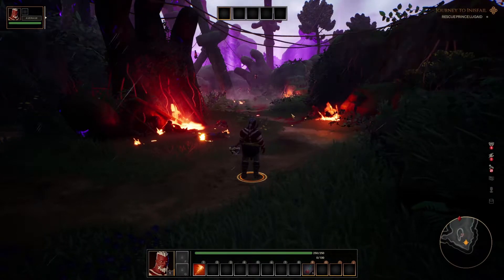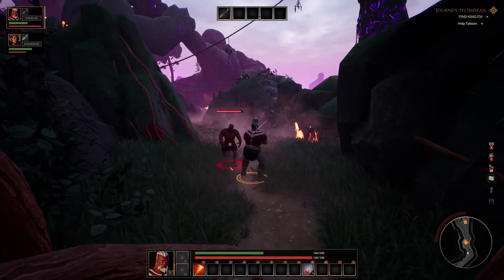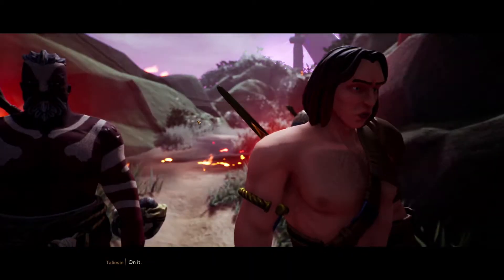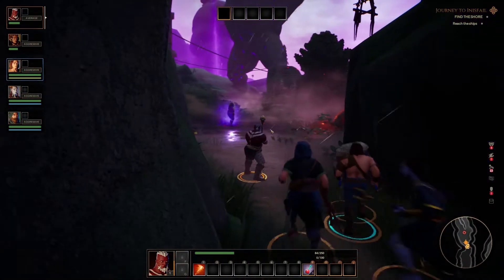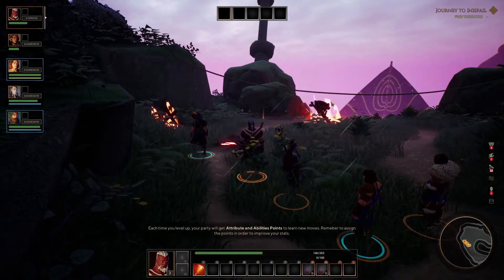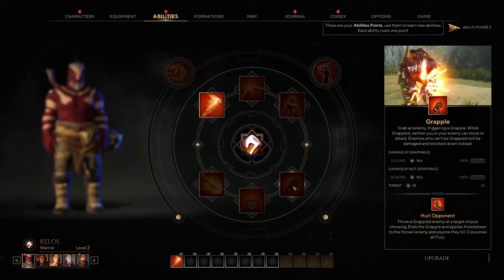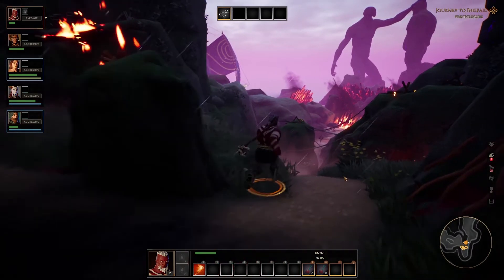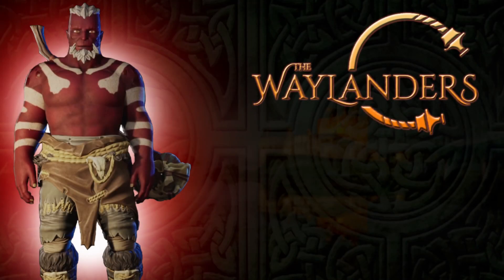Getting Off The Island Of The Gods Is No Easy Feat! | Episode 2 | Let's Try The Waylanders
Welcome to my Let's Try of The Waylanders! In this second episode, my Semi Fomorian Warrior focuses on cracking skulls to get the King to safety.

After killing a few Fir-Bolgs, Kelos finds Prince Lugaid stuck under a tree. After freeing the Prince, the duo continues towards the coast.

The next person we find is General Taliesan who is being attacked by more Fir-Bolgs and Shamans.

Heraklios is up next as our group grows. Unfortunately the number of opponents also keeps growing.

Soon we find King Ith who is gravely wounded and is being tended to by Nazedja and Amergin.

The slaying of Fir-Bolgs continues and a few members of the party gain a level-up.

Will we make it off the island? Or are we destined for a total party kill?

0:00 - Intro

Slip the bonds of fate in this party-based RPG filled with Celtic myth and historical legend. Discover thrilling adventure alongside mortal companions and immortal allies as you explore the world of The Waylanders.

The first meeting between the Celts and their gods, the Tuatha de Danaan, should have been a time of celebration and enlightenment, but when negotiations go catastrophically wrong, a battle against a god leaves you near death and untethered from time!

Return to a land overtaken by magickal corruptions and a kingdom splintered into multiple factions warring for the throne. The Celtic society, a complex tapestry of different religions, human cultures, and mortal and immortal races such as the Mourians, Werewolves, Goblins, and monsters threaten to tear at every seam. Will you support the immature, yet rightful, heir, or the pragmatic general in their bid for the throne? What alliances will you forge, what friendships will you foster, what romances will you pursue, and... what will you do when you are suddenly thrust into Medieval Spain?

*** EQUIPMENT ***

Tubebuddy is a browser extension that integrates directly into Youtube to help you run your channel with ease!

*** SOCIAL MEDIA ***